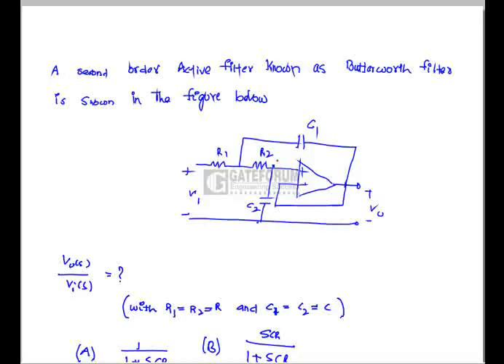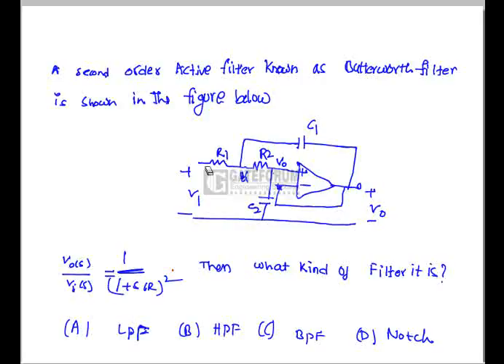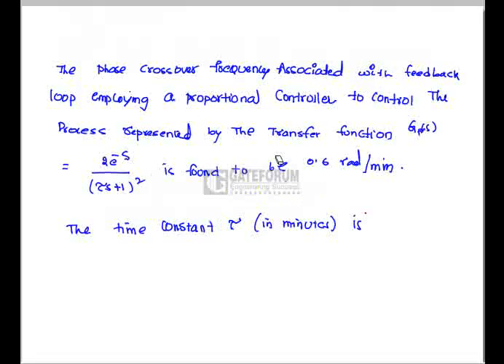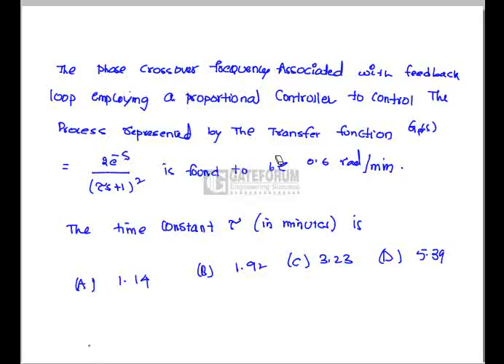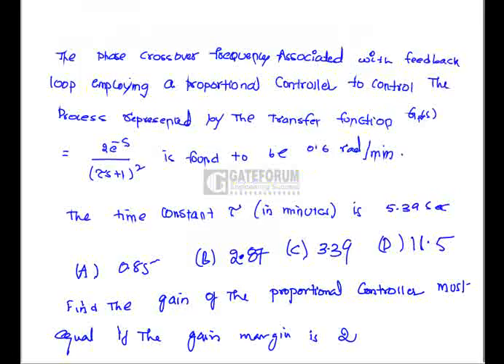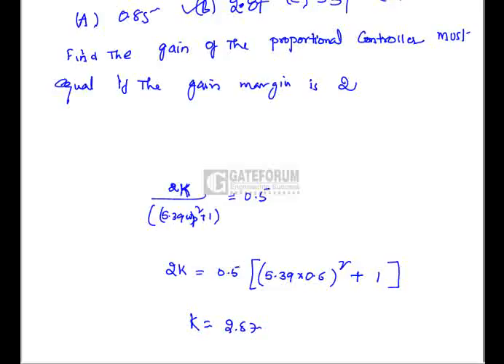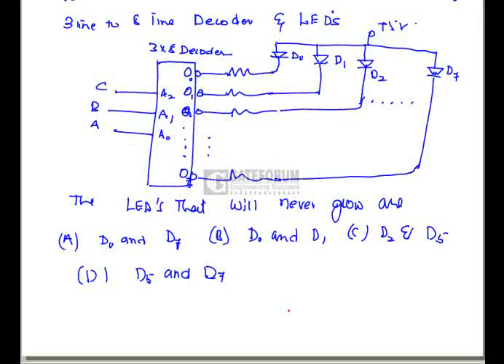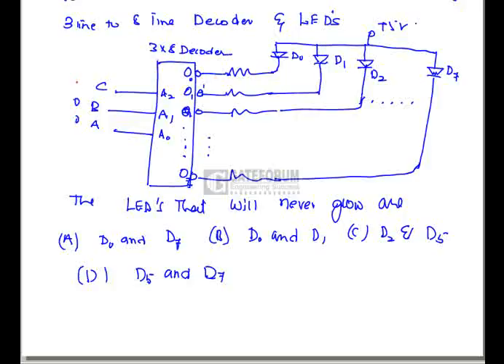Gateforum_TarGATE-EE-4203-50-55_TestDiscussions.flv